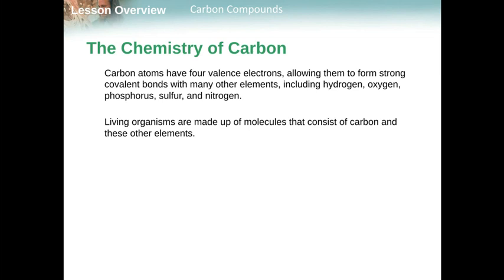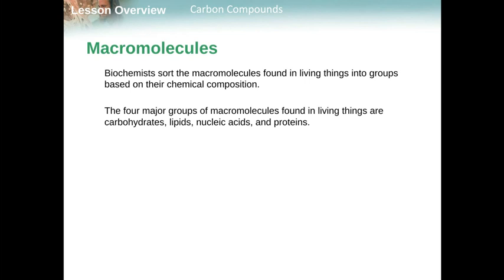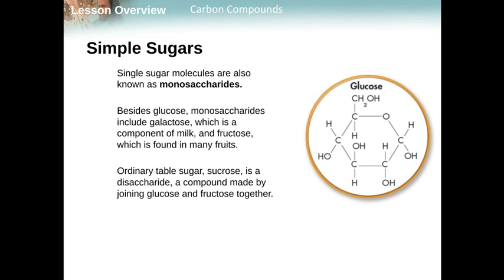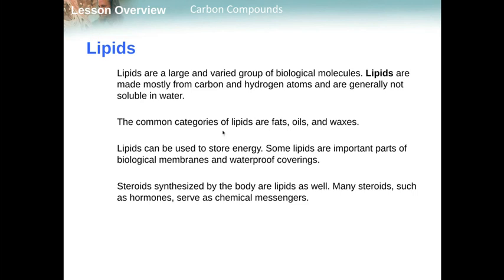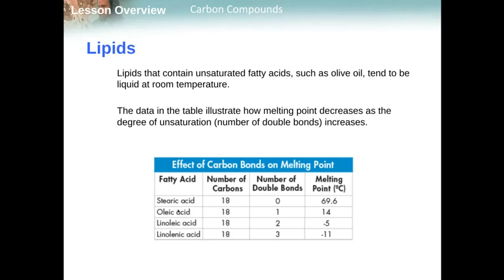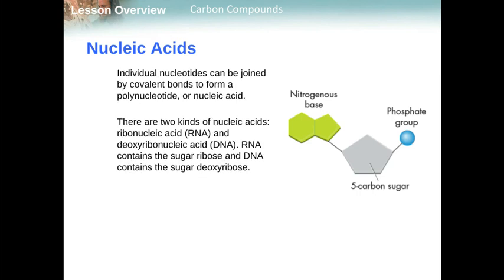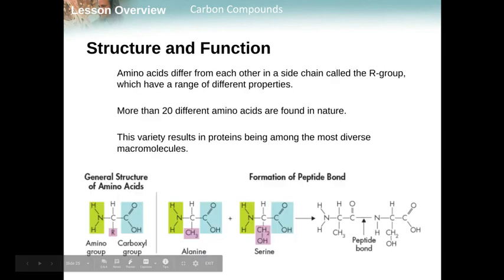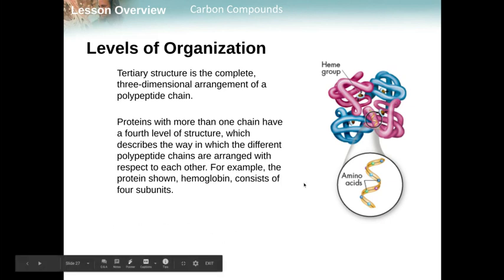2 3 Carbon Compounds